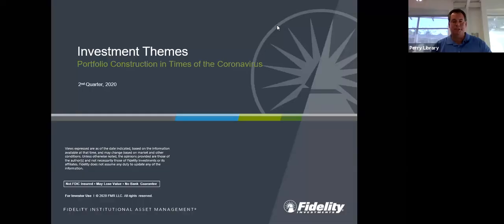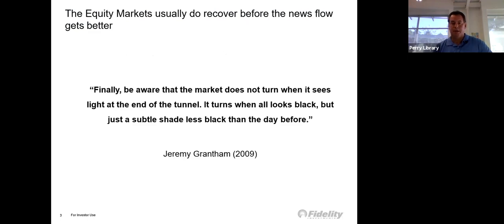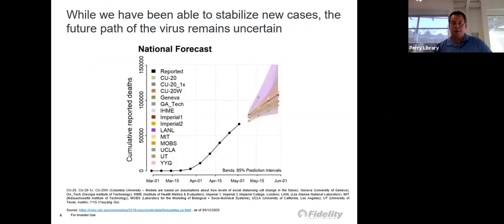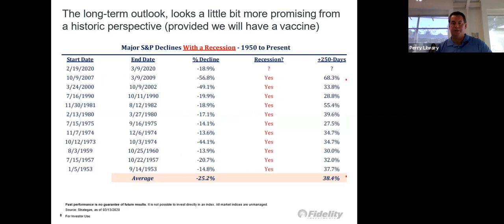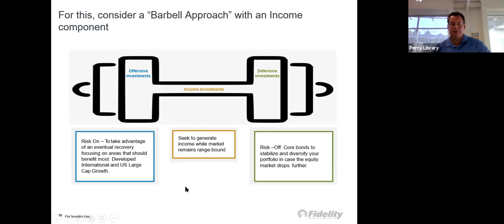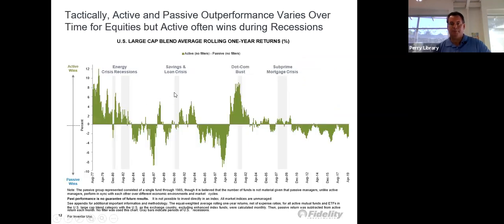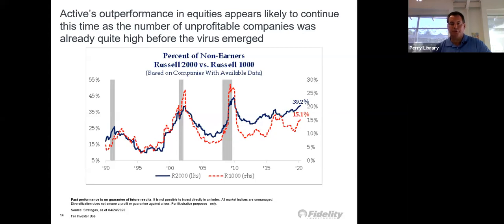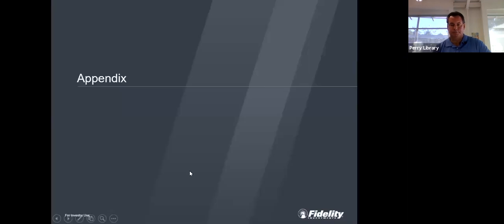Portfolio Construction in times of Coronavirus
The Coronavirus has affected every part of our lives, including our financial investments!

Join Patrick Armstrong, from Westminster Financial at 7:00 for a Zoom meeting on July 28th. He will discuss options to stabilize investments in the short term as well as strategies for longer term solutions!  It is simple to join into the Zoom meeting.